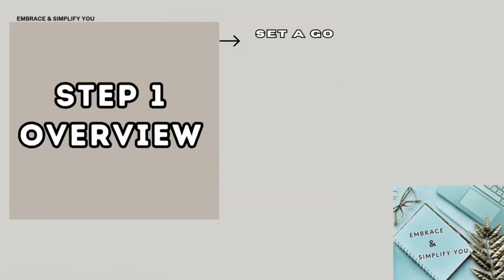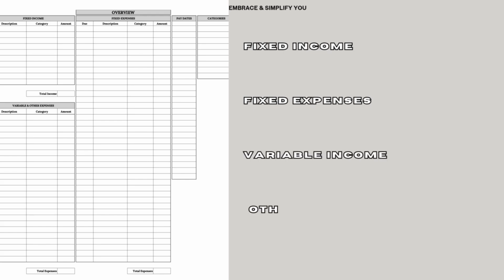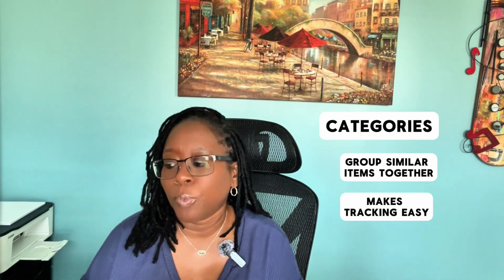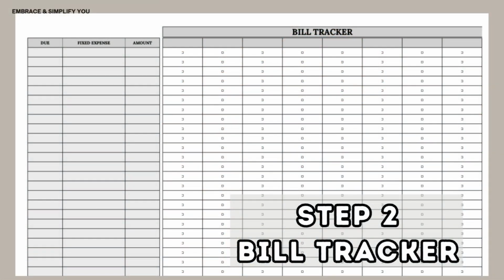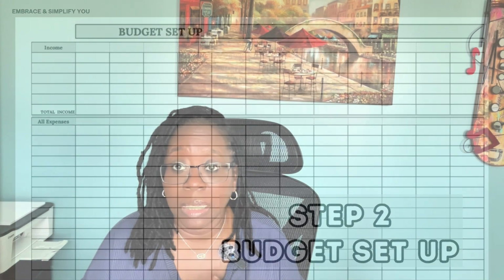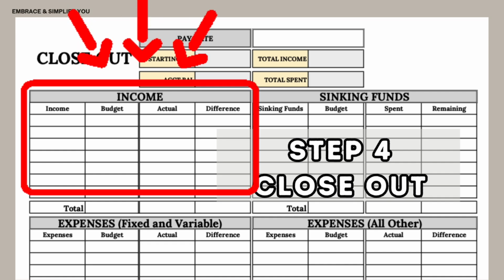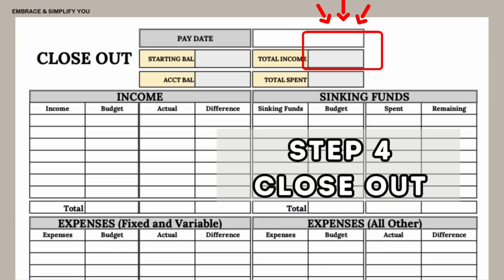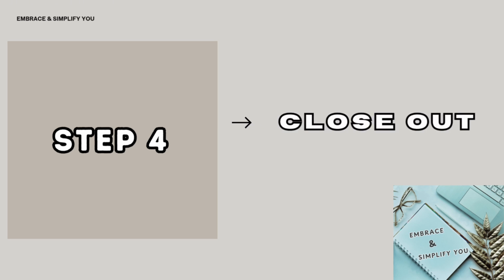I Finally Found a Budget I Can Actually Stick With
Feeling overwhelmed by your finances? My 4 Simple Steps to Create Your Budget system makes managing your money simple and stress-free!

🎯 Step 1 is the game-changer—it helps you see exactly where your money is going so you can take control. From tracking expenses to setting up a paycheck-based budget, this method simplifies everything.

Ready to stop guessing and start thriving? Let’s break it down together!

💡Need help with your budget? This FREE Simple Budget workbook will help you with your financial goals.

🕕 Time Stamp .
0:00 – Introduction
0:15 – Welcome
0:33 – Who will Benefit and what to Expect
1:10 – STEP 1. Budget Overview
5:59 – STEP 2. Calendar, Bill tracker & Budget
9:11 – STEP 3. Tracking
9:46 – STEP 4. Close out
12:58 – Recap
14:02 – Closing
15:11 - What this video

A D D I T I O N  A L        V I D E O S:

🆓 Lost in the chaos? The Simple Daily Planner brings clarity to your busy day!